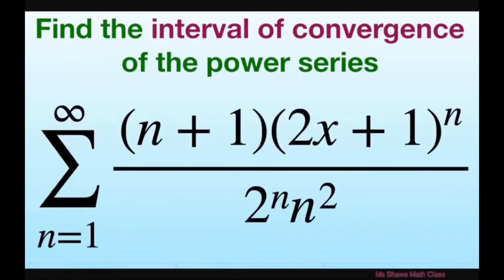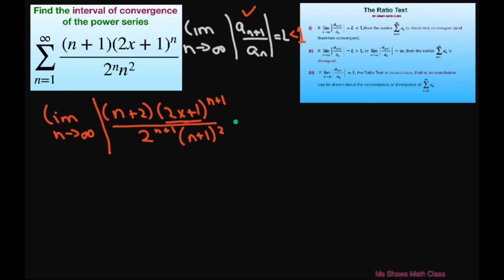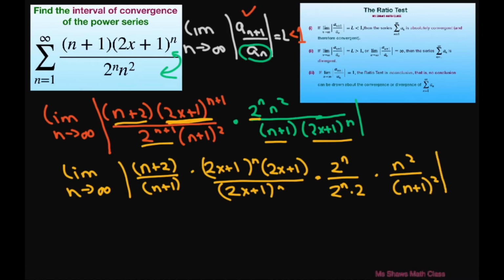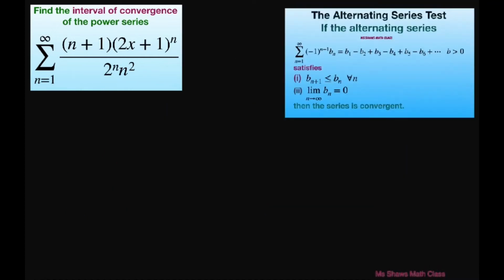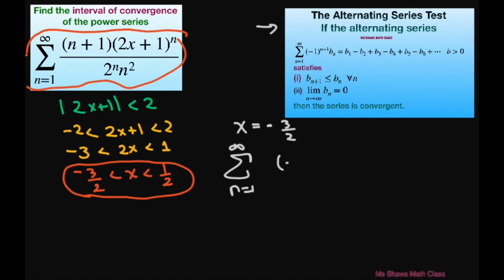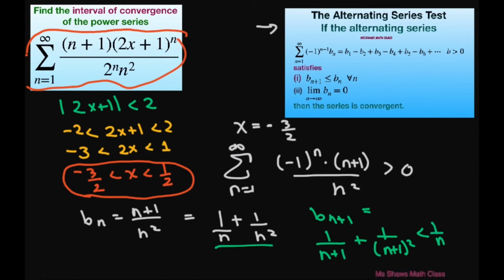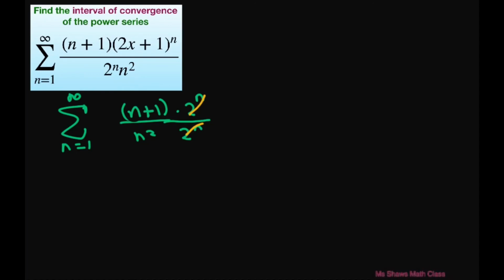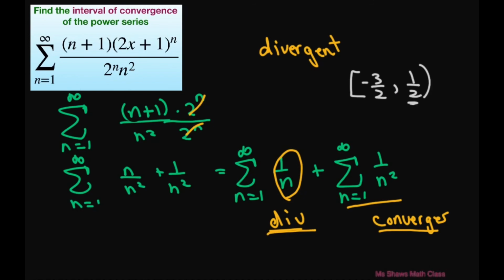Find interval of convergence for power series ((n+1)(2x +1)^n)(2^n n^2)